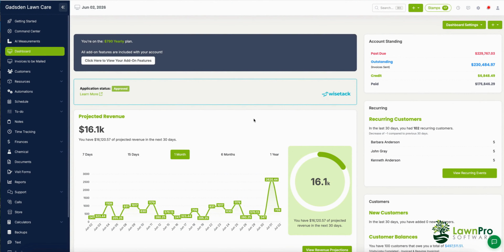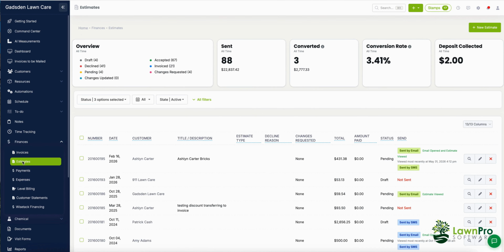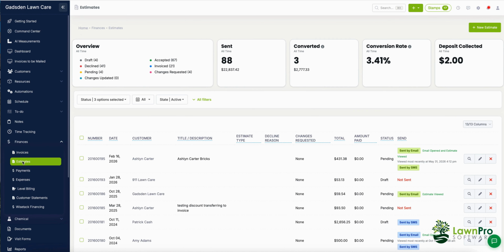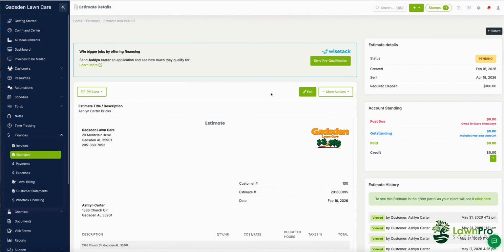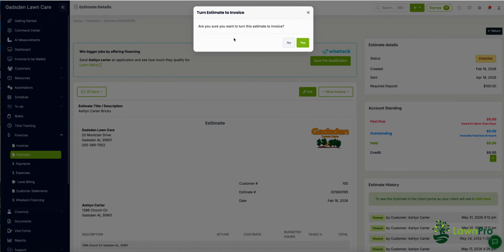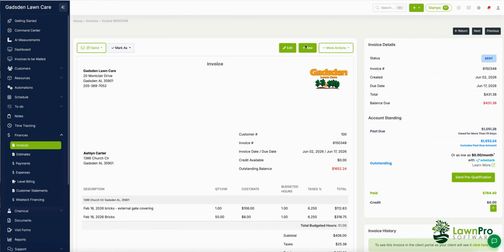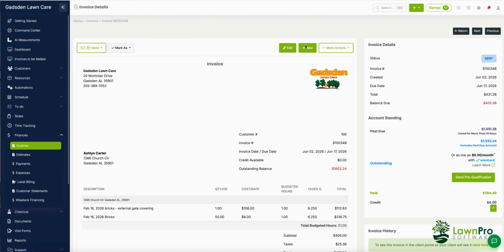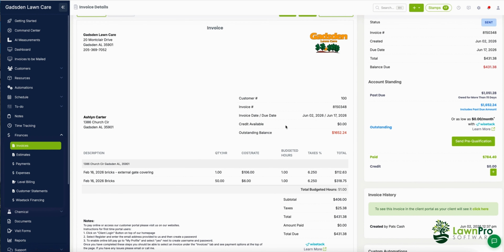LawnPro Estimates – Turn an Accepted Estimate Into an Invoice in Seconds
Once a customer accepts your estimate, turning it into an invoice
in LawnPro takes just a couple of clicks — no rebuilding required.

In this tutorial, we show you exactly how to convert an accepted
estimate into a ready-to-send invoice.

In this video, you'll learn:
✅ How to find an accepted estimate on the Finance tab
✅ How to open the estimate and convert it to an invoice
✅ What to expect after confirming the conversion
✅ Why the conversion is permanent and what that means for your workflow

Fast, simple, and no duplicate data entry.